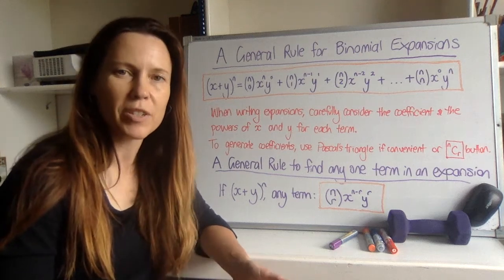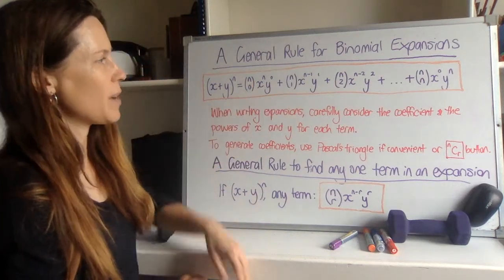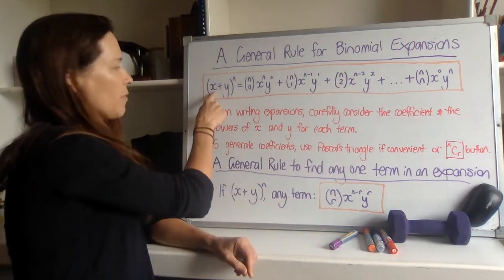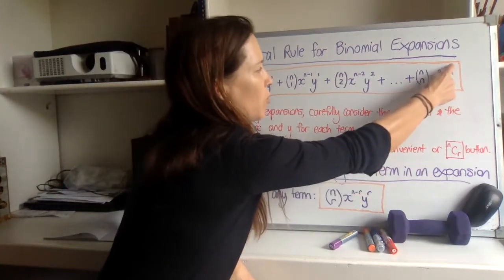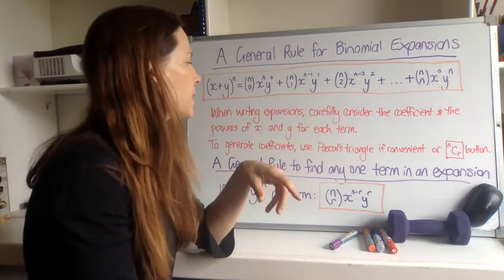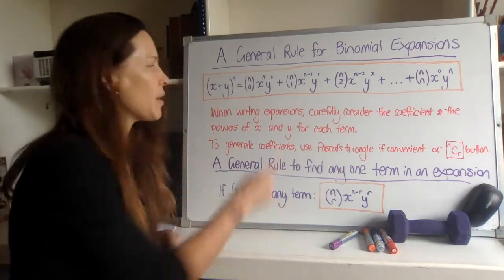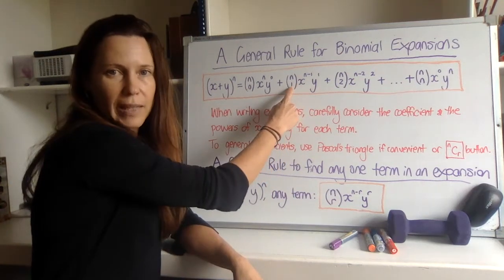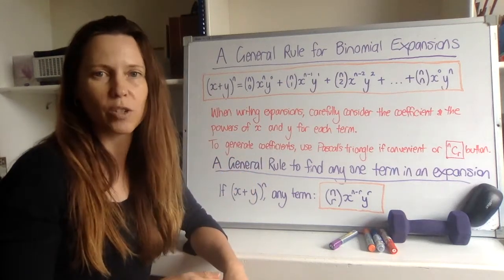Using the Binomial Theorem to Generate Expansions